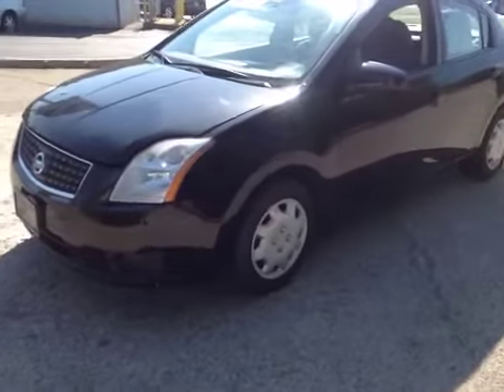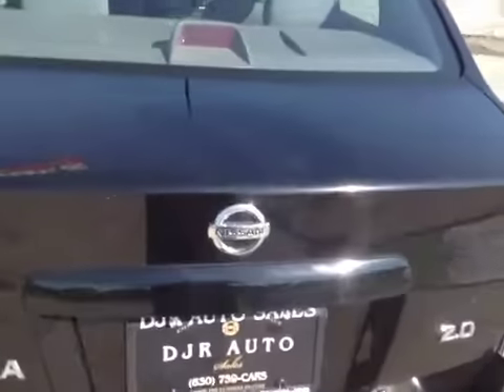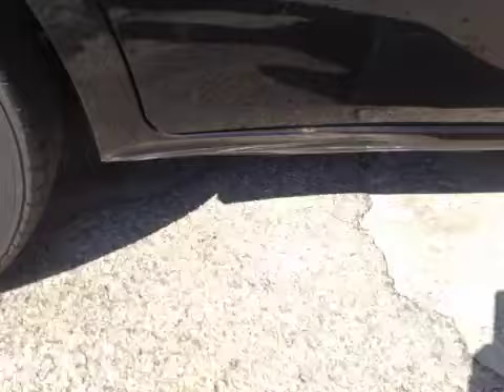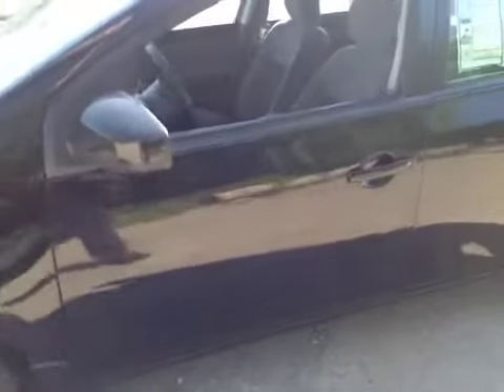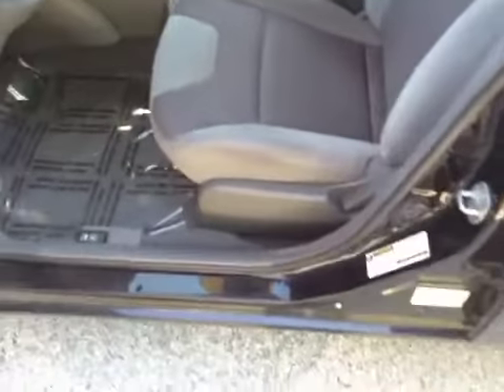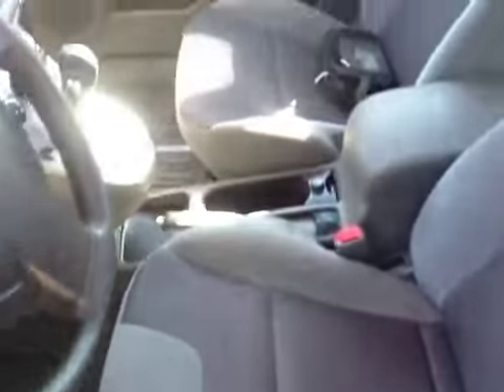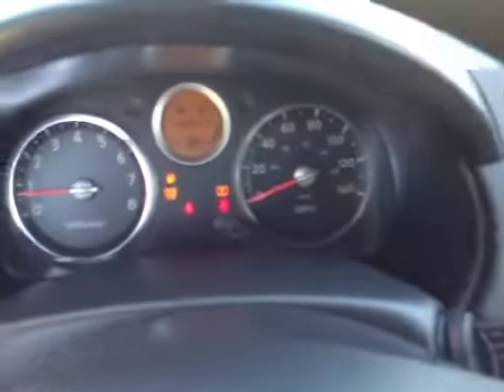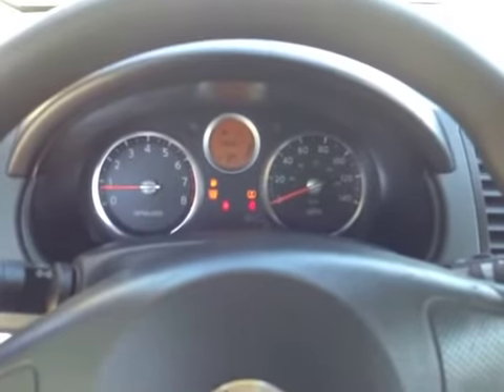Bmak Auctions Nissan 2007 Sentra 2.0